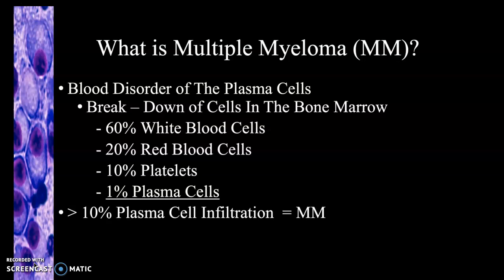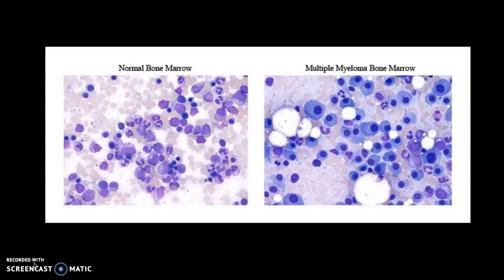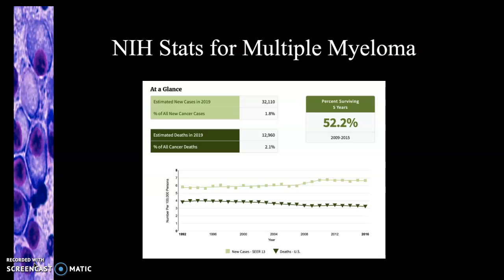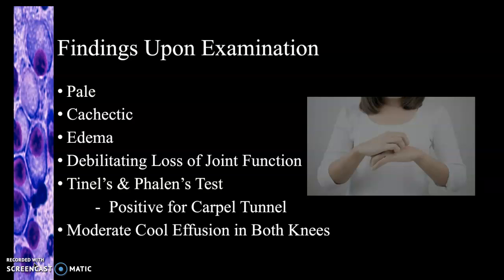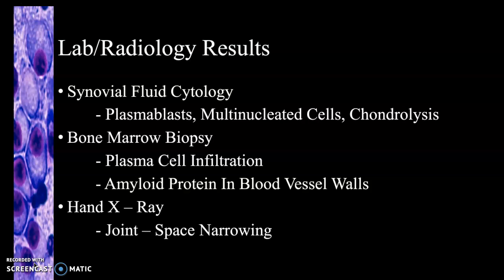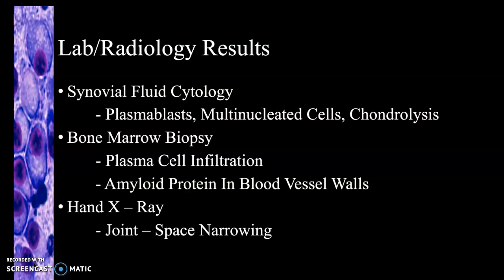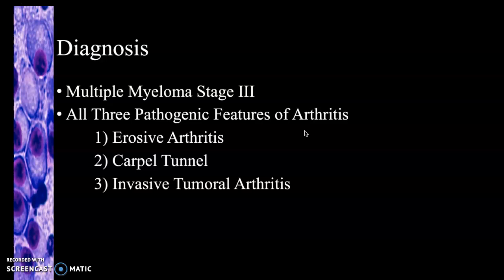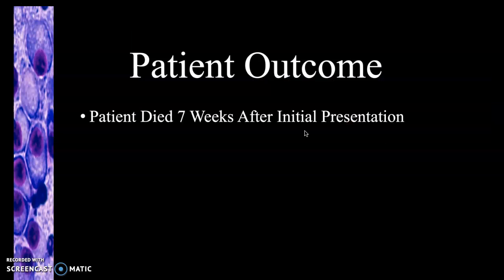Multiple Myeloma Clinical Presentation